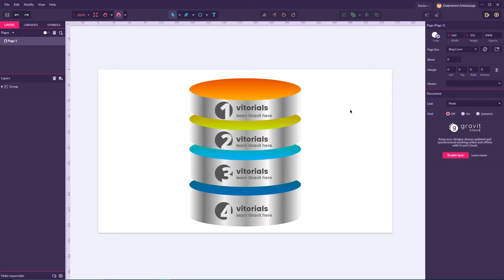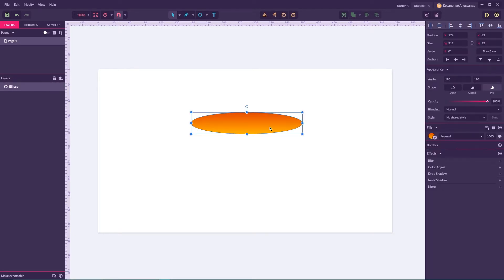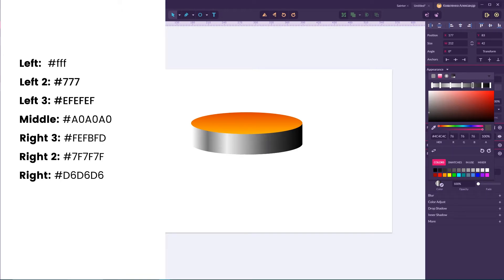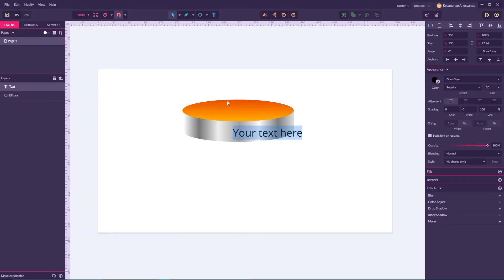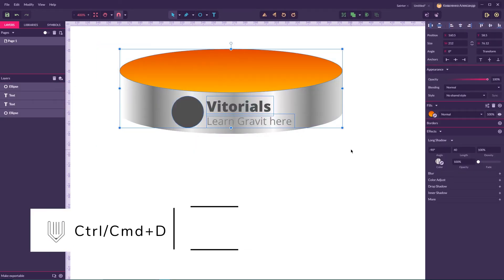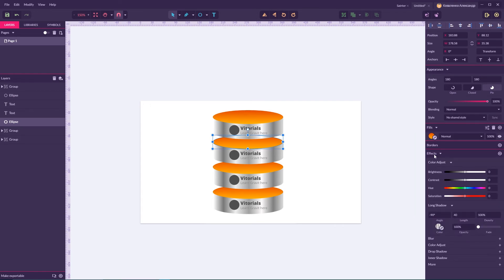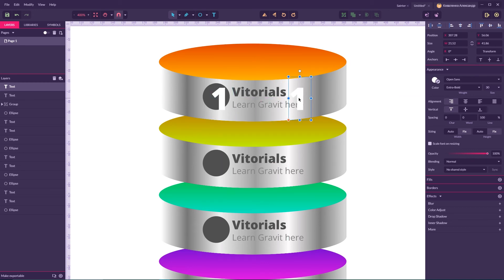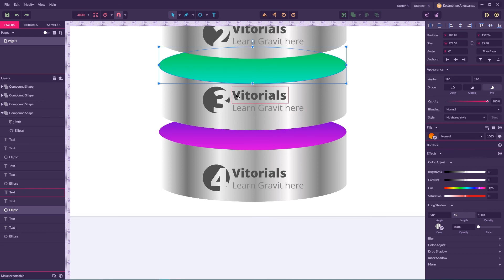How to design a professional 3D infographic in Gravit Designer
Hi, everybody. In today's tutorial, we are going to design a cylinder infographics template in the gravit designer.
Gravit designer is a free app, that allows you to achieve a complex composition with extremely simple effects. The long shadow is one of these effects. It's extremely convenient way to make vector 3d-like effects. With the support of fade, opacity, gradient, and pattern fill, it's one of the most robust effects in the app.